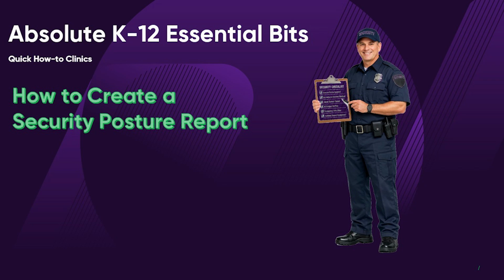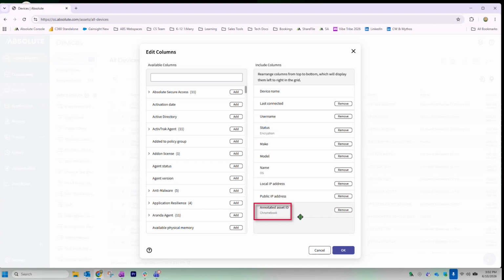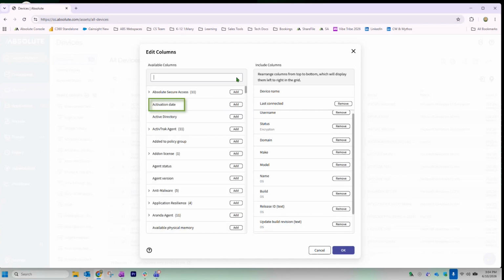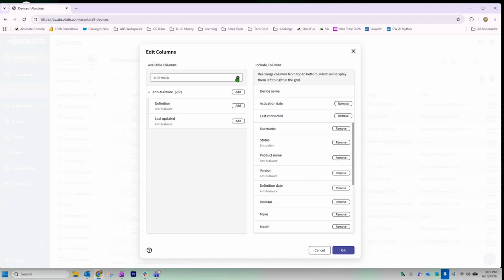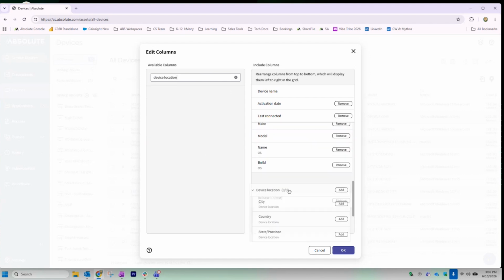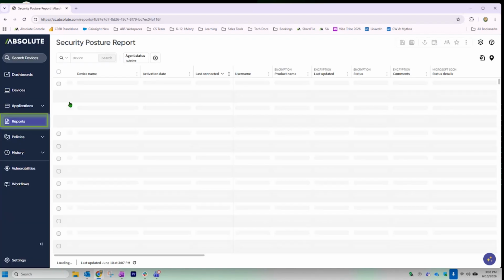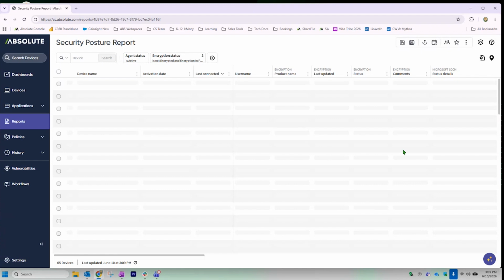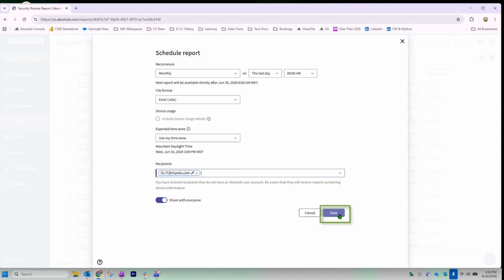How to Create a Security Posture Report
Absolute Security walks you through creating one way of identifying at risk devices before student distribution by creating a Security Posture report.